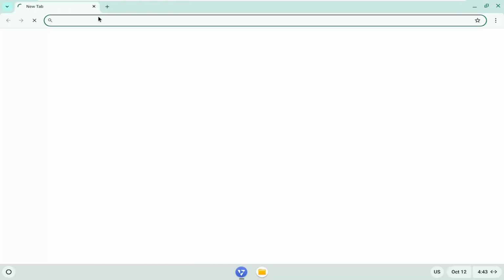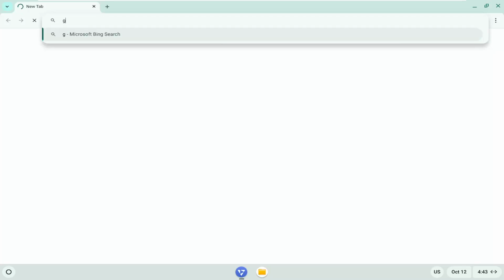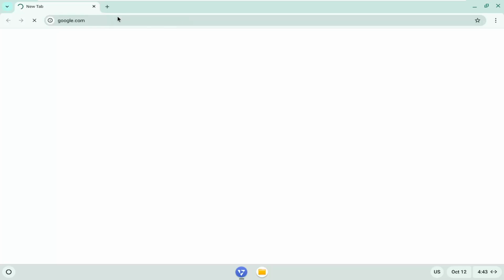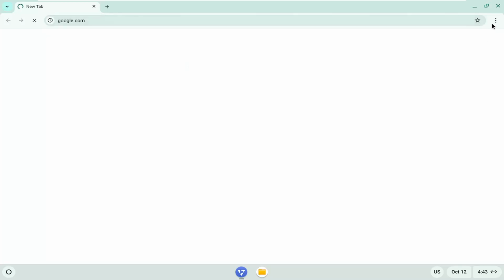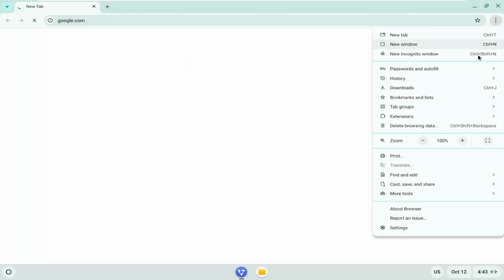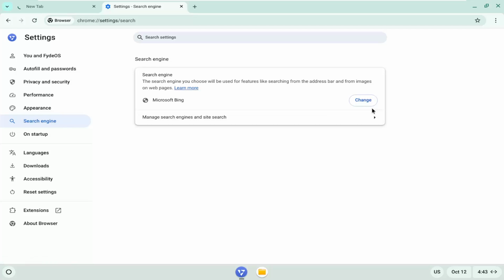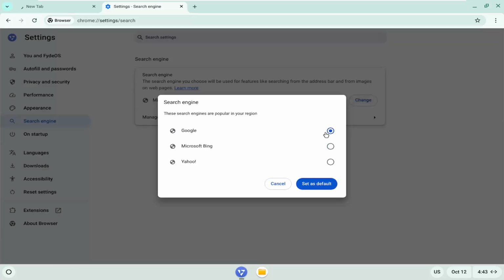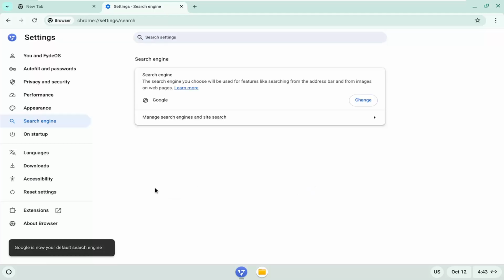How To Change Search Engine To Google on Chromebook Browser [Guide]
This tutorial provides a simple and clear guide on how to set Google as the default search engine on your Chromebook browser. While Google is often the default, some users may need to manually adjust their settings to ensure it is the primary search provider. By following this video, you will be able to make Google your go-to search engine every time you perform a search in the browser’s address bar. Whether you want to maintain your current search preferences or return to Google, this guide makes the process quick and straightforward.

Issues addressed in this tutorial:
change search engine chromebook
set google search engine
default search engine chromebook
google search setup
manage search engine settings
chrome search engine provider
switch to google chrome
update default search engine
adjust chrome search provider
google chrome customization

In this guide, Chromebook users will learn how to effortlessly switch to Google as their default search engine. The tutorial offers an easy-to-follow approach, allowing users to quickly reconfigure their browser settings. By setting Google as the primary search engine, you can enjoy its powerful search capabilities and integration with other Google services. Whether you're looking for more accurate search results or simply prefer Google’s interface, this tutorial ensures a smooth and efficient setup for your Chromebook.